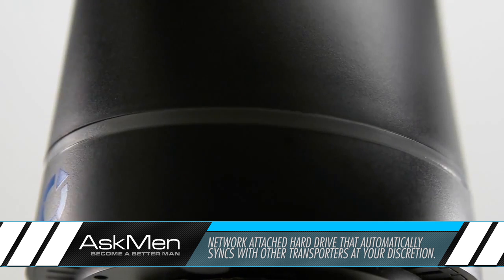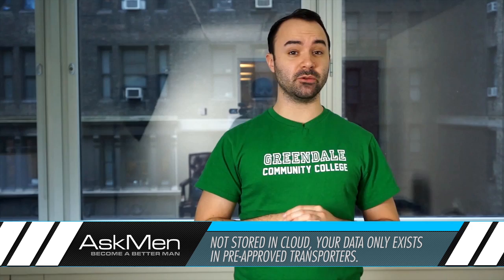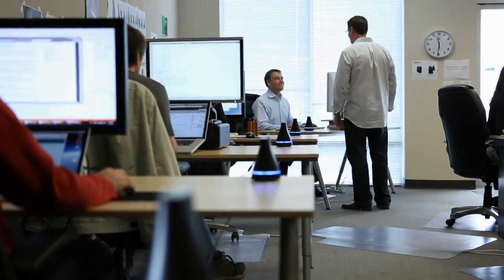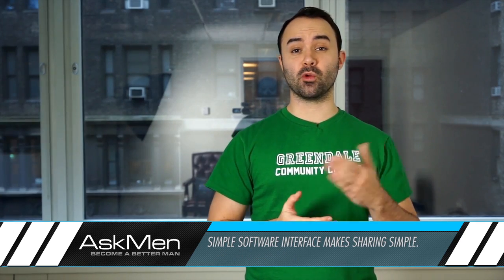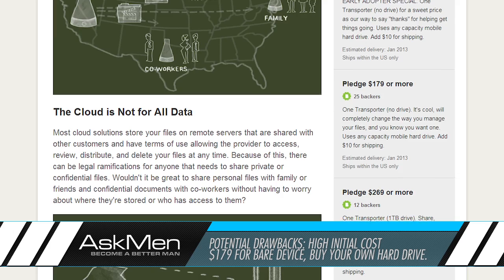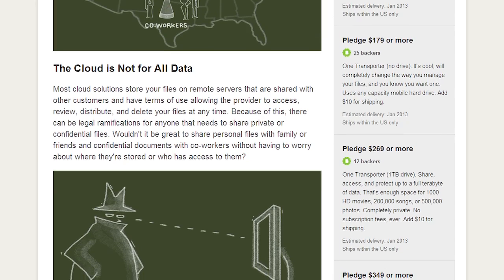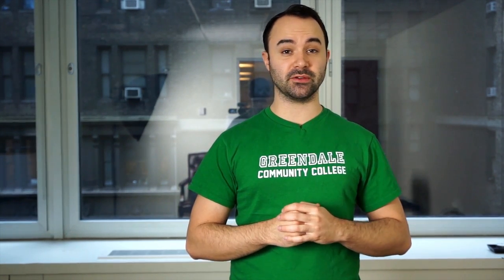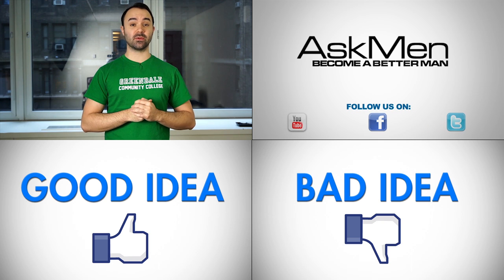Meet The Coolest New Storage Device [Transporter]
Today we're taking a look at a peer-to-peer storage solution that, in a bizarre plot twist, doesn't have anything to do with the Cloud. Meet the transporter. It's a network attached hard drive that automatically syncs data with other transporters that you add to your personal network.

Unlike dropbox, your data isn't hosted on any server anywhere, so you have complete privacy within your own personal network. This is a big thing for some people, especially businesses who don't necessarily want all their information chilling on some 3rd party server. Furthermore, the device doesn't come with any monthly fees associated with its use, so a one-time purchase is all that is necessary. A software interface lets you decide what gets shared with who, and after that, you're pretty much good to go. The main drawback that we see so far is the high initial cost. At $179 for the bare device and about $50 for a 500 GB Hard Drive, you'll be out nearly $230 just to get up and running, and $460 if you want to set up two. Nonetheless, keep in mind that a 500 GB Dropbox plan would run you $600 a year, every year.

We're curious to see what you guys think though, so leave us a comment letting us know if you think this is a cool new product, or not all that appealing, and we'll see you next time, on AskMen.